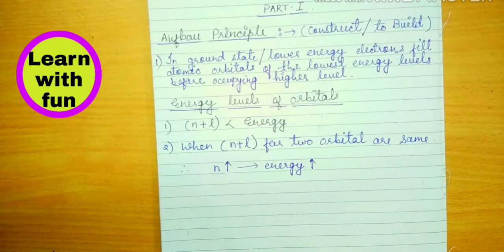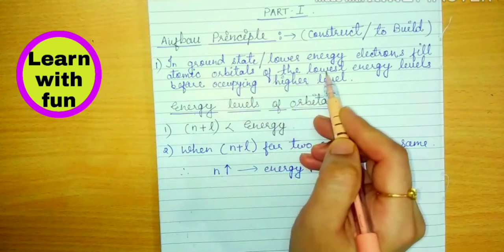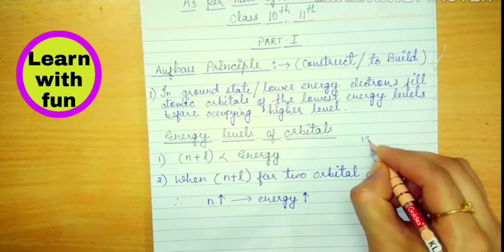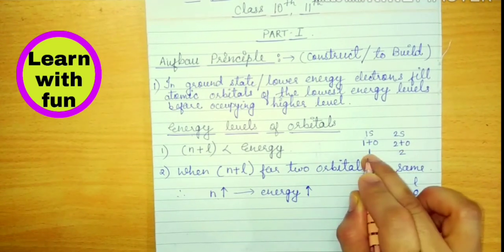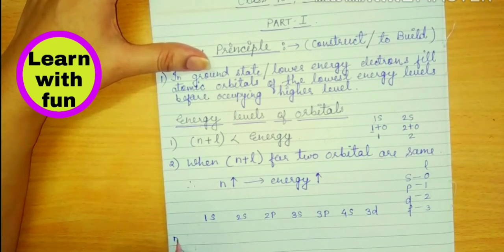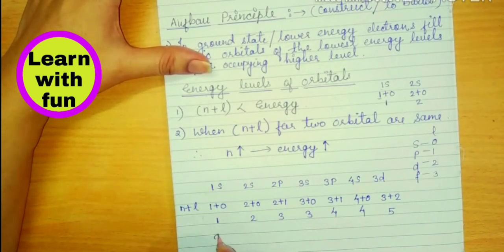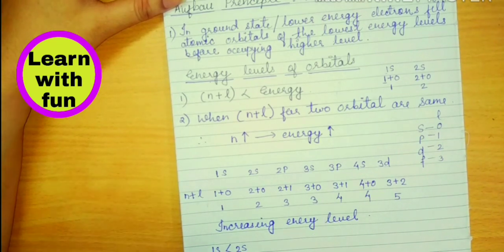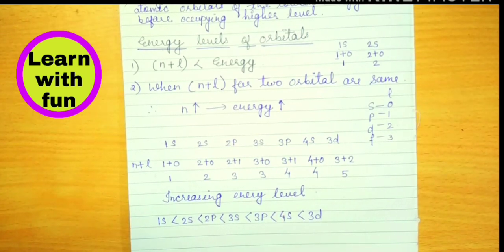Aufbau principle IN Hindi |(n+l)rule|Aufbau principle Electronic configuration|PART1| ScienceOholic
This  video is  about  Aufbau principle. Aufbau  is a German  word  meaning  to " construct  or  to  build up. "Here  it  refers to  filling  up  of  electrons in the  orbitals.
                              It states that  in  ground  state   of an  atom electron  enter the  orbital  with  lower  energy and  then  subsequent electrons  are  fed in the  order of  increasing  order  of  energy. How (n+l) rule  is  important to  find out  which  orbital is  having  more  energy.

In above videos i have shared my personal mnemonics to learn elements name,symbols,and their atomic numbers.Mnemonics are the best way to learn anything faster and forever. Awesome Trick to learn first 1-40 elements of periodic table in 2 minutes.

Aufbau principle
#(n+l)rule